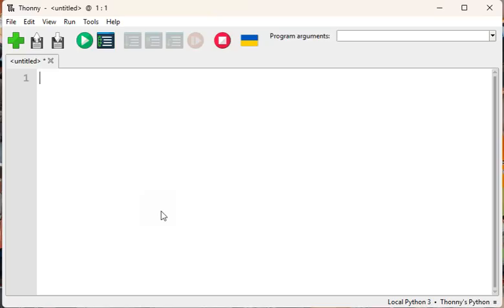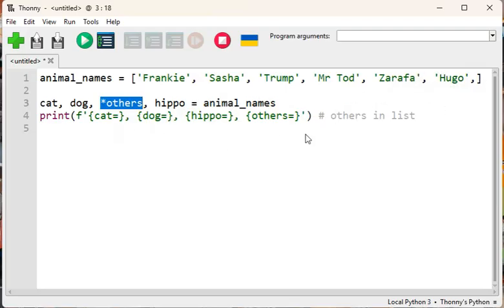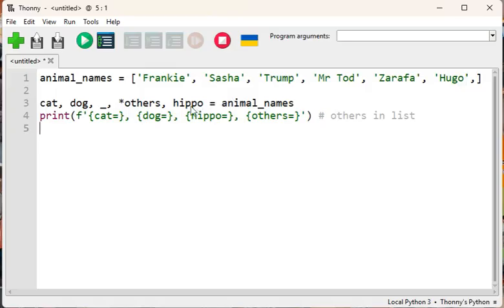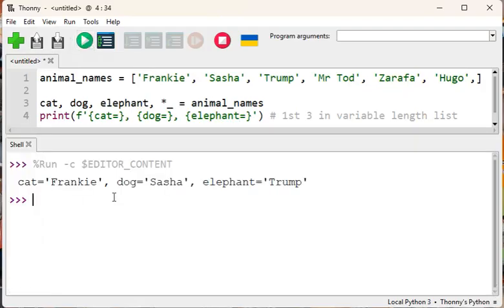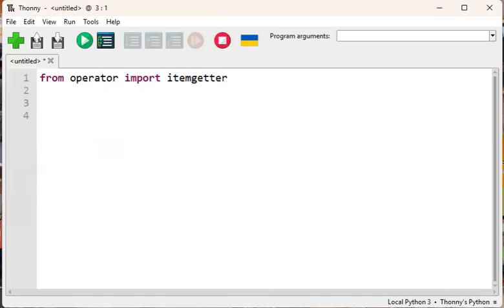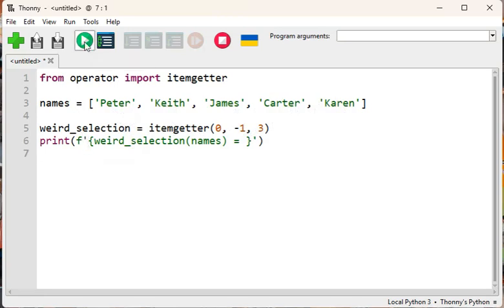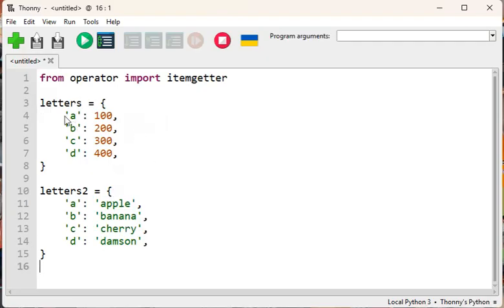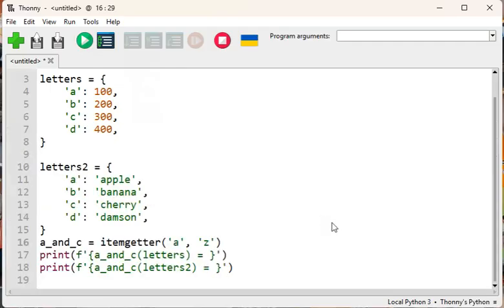Oh No!!! Not more Python tips!!👎😁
I'm trying to declutter my brain by making these videos.
My code is in a pinned comment.